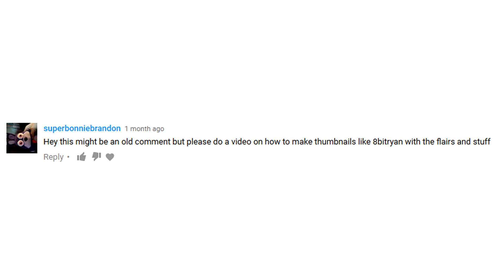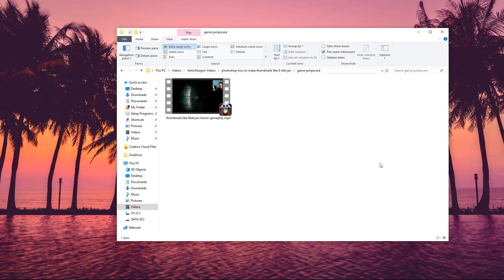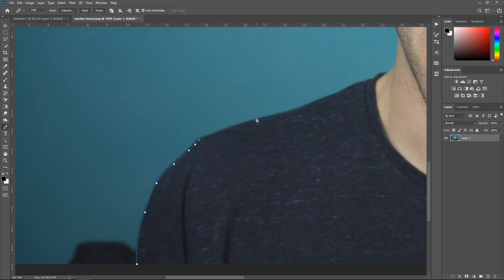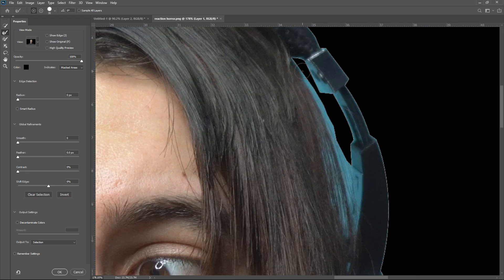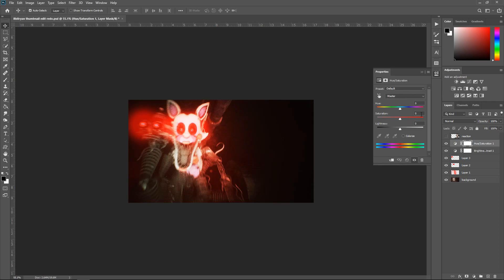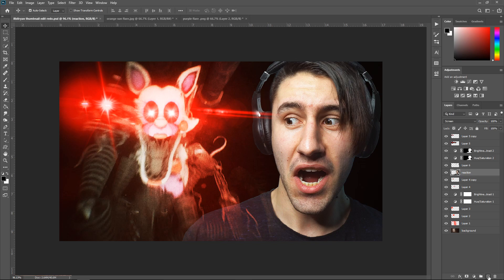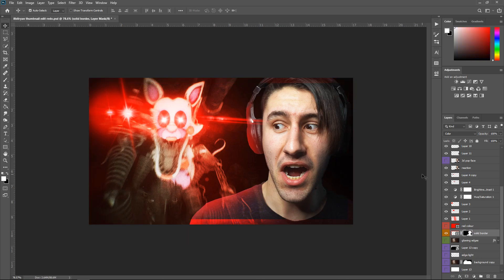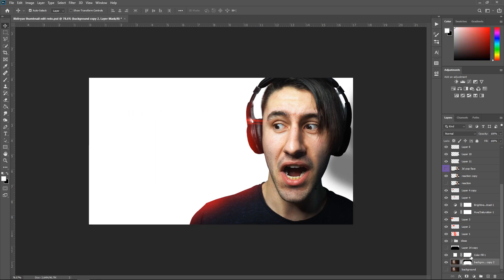How To Make Horror Gaming Thumbnails Like 8-BitRyan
A thumbnail request that I recently got so I thought I'd do a video but once again please customize it if you're going to make a similar thumbnail, make sure to personalise it more and not copy his style.

 ♪ Music Credit(s) ♪